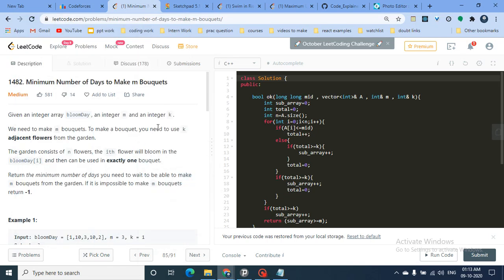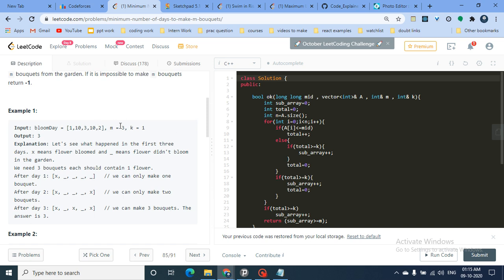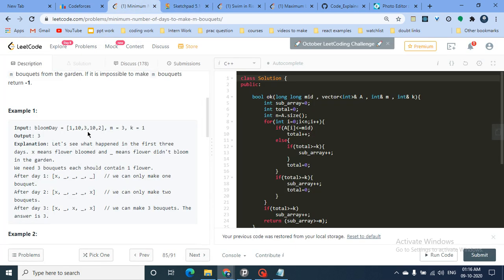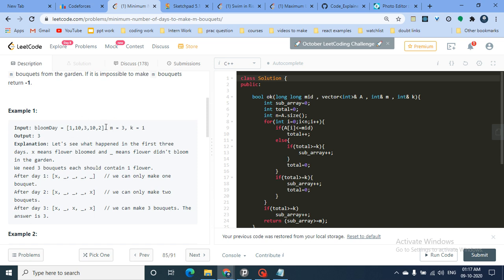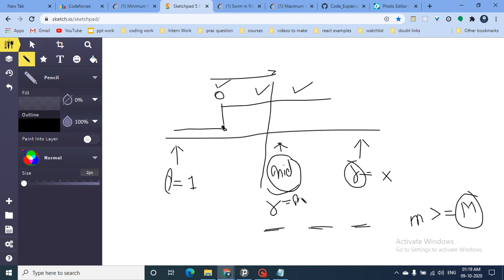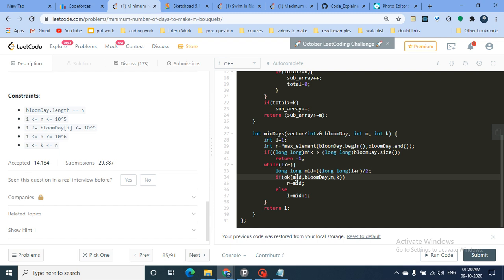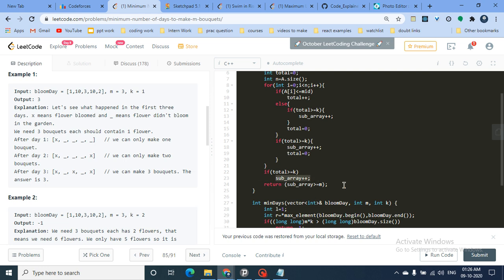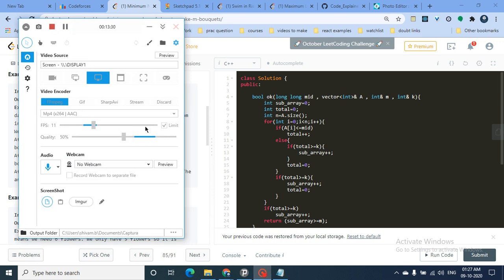1482. Minimum Number of Days to Make m Bouquets | Binary Search Series | Leetcode Medium